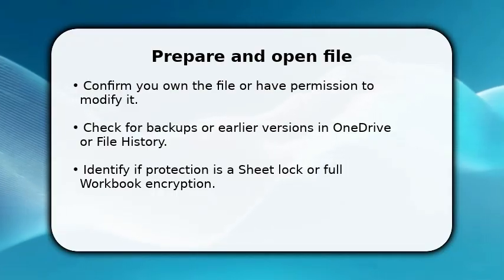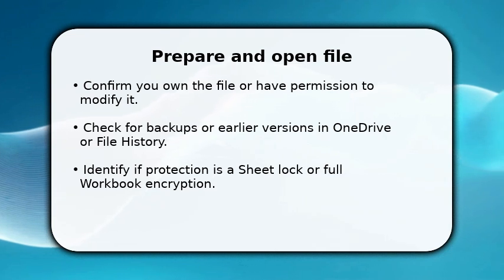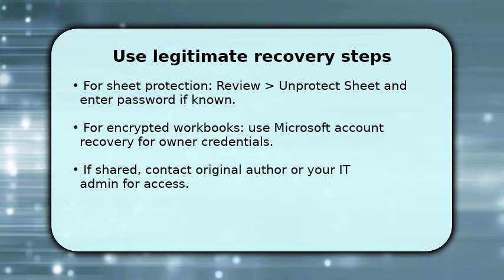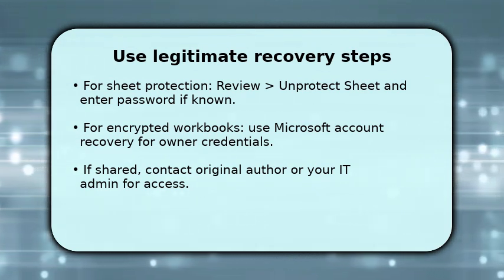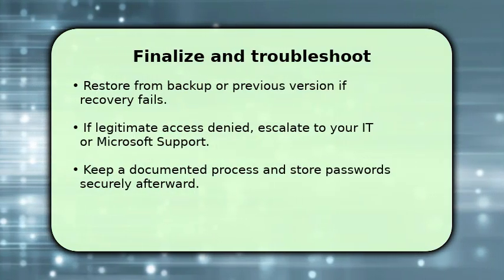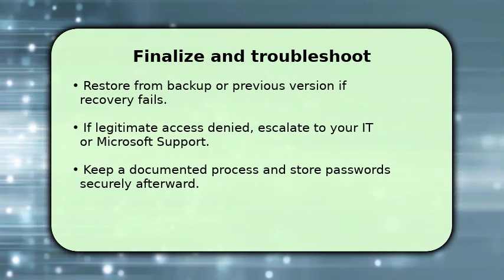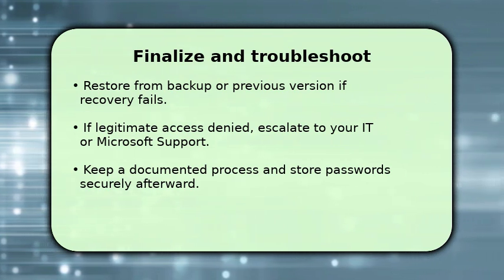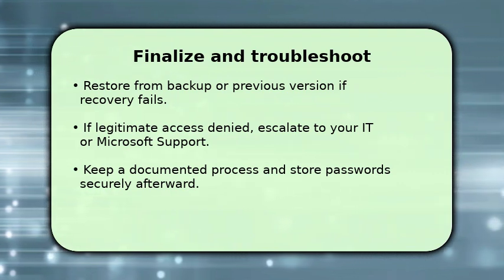How to Remove the Excel Password - Easy Guide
How to Remove the Excel Password - Easy Guide | 🔒 Surfshark VPN Deal — Stay private and secure. $1.99/mo + 3 Months Free ▸

Discover the step-bythy process of removing an Excel password, ensuring your data is accessible once again. This guide provides a safe and effective method for unlocking protected sheets without compromising security.

remove excel password, unlock excel sheet, excel decryption tool, password removal software, recover hidden data in Excel, safe way to remove passwords from spreadsheets, Excel security cracking guide